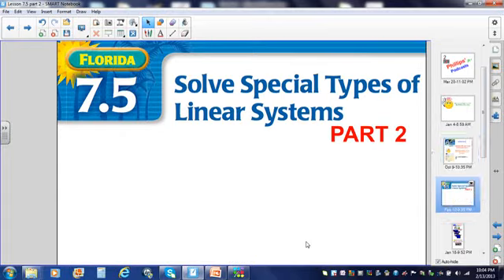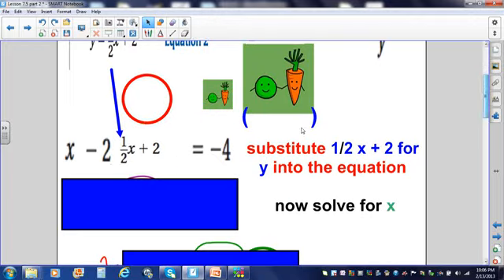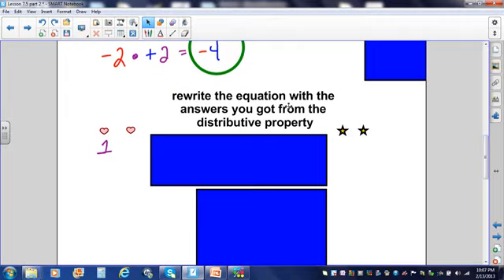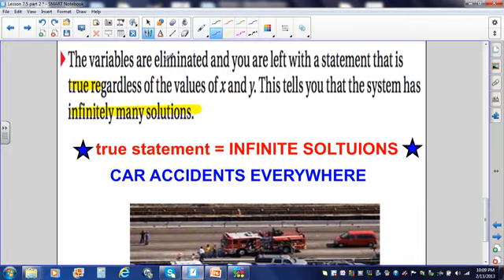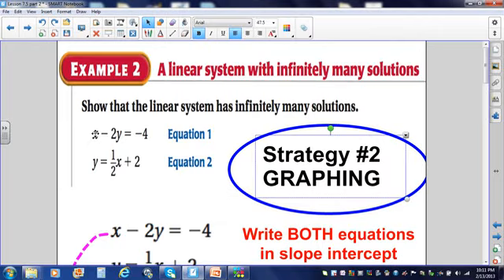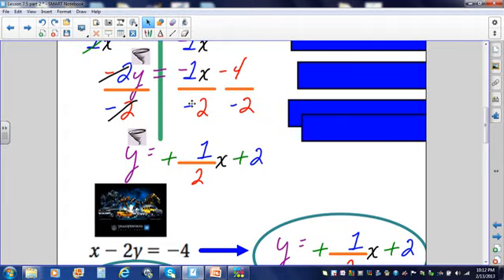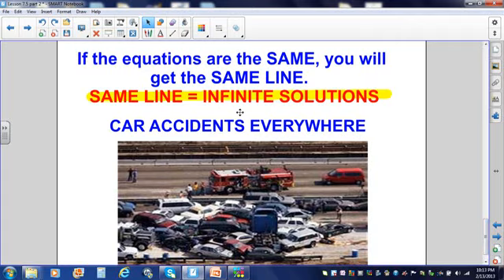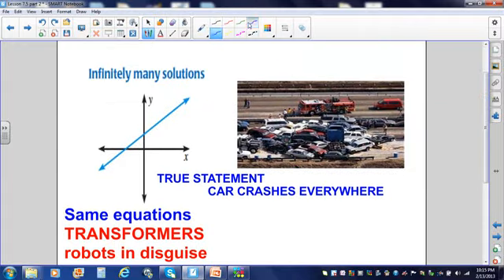Lesson 7.5 Part 2 Special Systems with Infinite Solutions